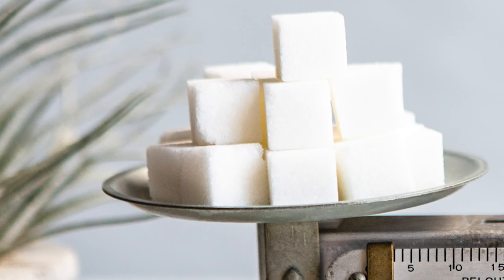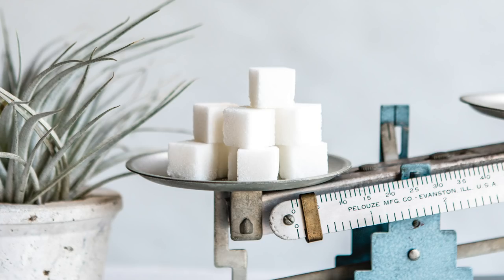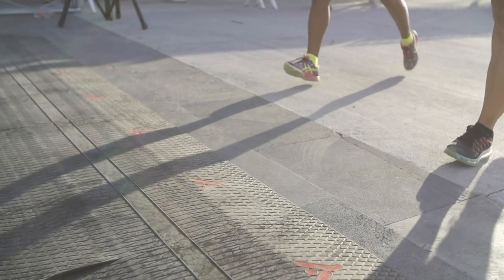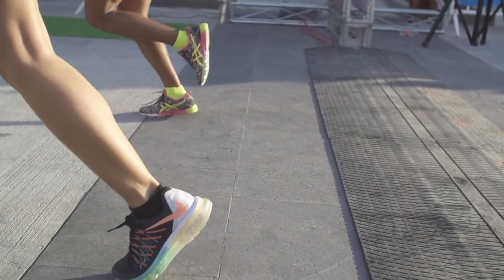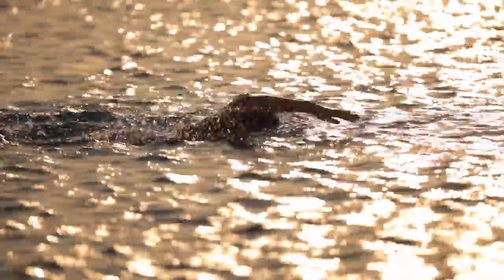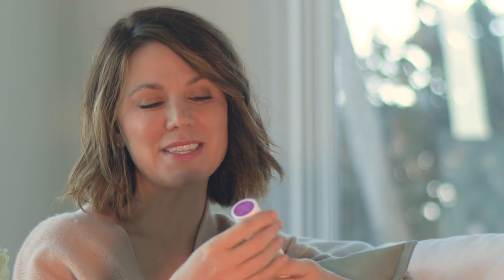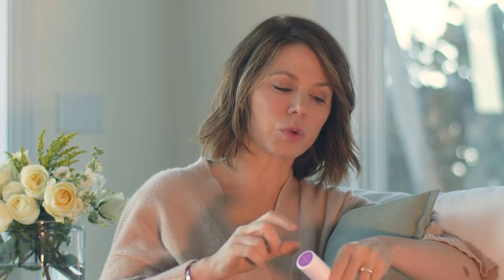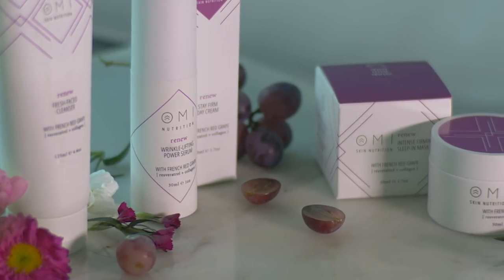Top 3 Beauty Hacks For Younger Looking Skin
In this video I’m going to reveal three beauty hacks to rejuvenate and release the youth within your skin cells, while simultaneously benefitting your health in a great number of ways. The essence of these skincare hacks is to utilize autophagy-activating habits to support beautiful, radiant skin from the inside out.

Autophagy is our body’s cellular detox process, protecting our cells (including our skin cells) from oxidative damage, toxins in our environment, as well as repairing any damage that has already occurred.

Today I’ll touch on three ways to activate autophagy that will not only benefit our skin but also our overall health:

We all know by now that sugar is our body’s enemy, but its effects go farther than we are all aware. Sugar is extremely damaging to our skin and can even cause premature aging! By making very simple changes in our diet when it comes to sugar we can experience amazing youthful effects in our skin and enjoy the overall health benefits that accompany it.

But, did you know that intermittent fasting has proven effects to take years off the way you look?

Embracing the “less is more” technique in our exercise routine can also have amazing effects on not only our weight, but also how we look, and of course how we feel. In this video I’m going to give you some very important tips on what kind of exercises you can benefit most from and how often you should be doing them.

These hacks don’t need to be difficult or life changing. It’s simply about small adjustments, what I like to call “quick switches,” to optimize our health, and our skin, as well as our overall sense of wellbeing, all from the inside out.

What I love about these quick switches is that they allow us to be a better in so many ways, and without sacrificing our happiness or being subjected to routines that are impossible to maintain. It’s all about keeping things as simple as possible, while incorporating these hacks into our everyday life, and the changes you will see will blow your mind.

In fact, my discovery of the many simple ways in which to activate autophagy to de-age our body from the inside out led me on a journey to discover the most effective way to de-age our skin from the outside in. I’ve poured everything I’ve known about youth-activating nutrition, and the power of pure and the most potent ingredients; I’ve brought in world-renowned experts in nutrition, dermatology, cell biology and toxicology; and I have leveraged the latest Nobel Prize winning science to go beyond anything that’s been done before…I am ecstatic to share with you the result – my breakthrough line of skin self-care: OMI Skin Nutrition.

OMI is the first of its kind – a line of skin self-care that treats signs of aging on the surface while boosting and re-balancing skin’s essential nutrition levels from within for a 360-degree cellular supercharge that de-ages even deeply-lined skin, hence its name - Outside Meets Inside.

I hope you enjoy the video and that you apply these proven methods to see a healthier, more radiant, and happier you, today.

Thanks as always for watching and please leave a comment or question below. :)